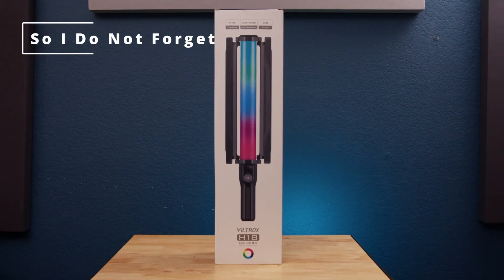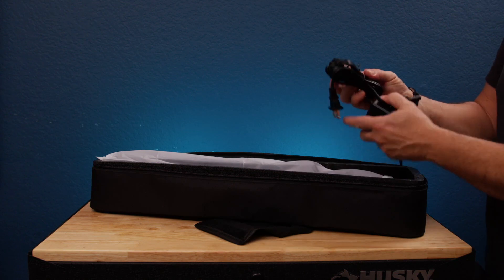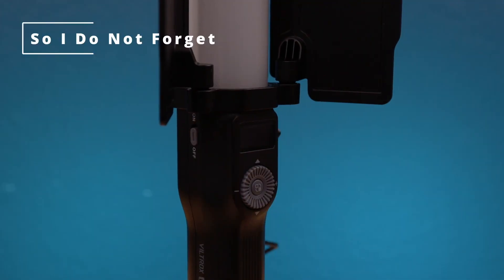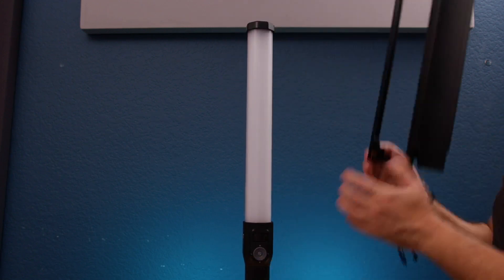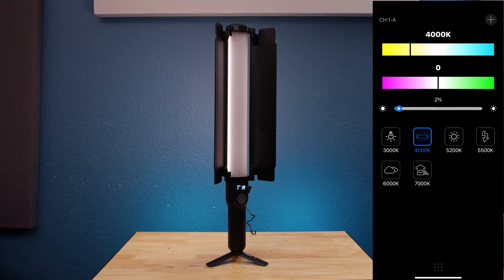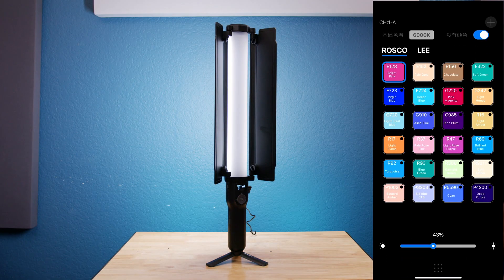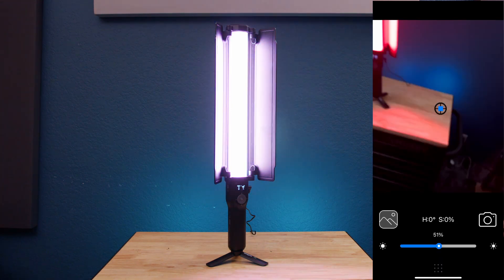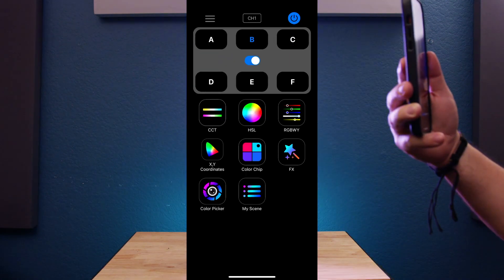VILTROX H18 Handheld RGB Light Wand Overview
VLTROX H18